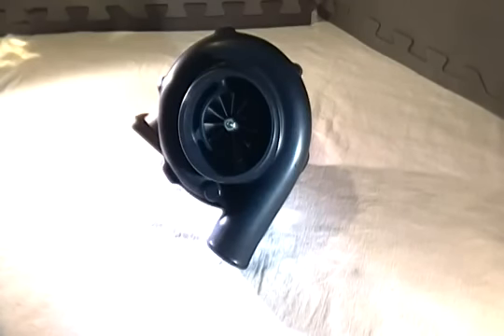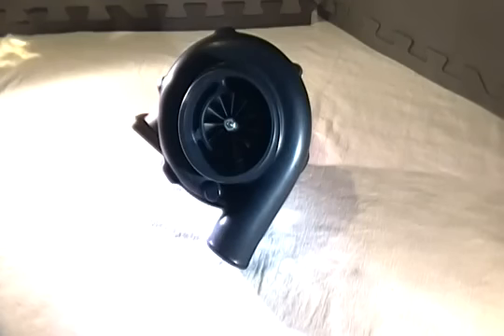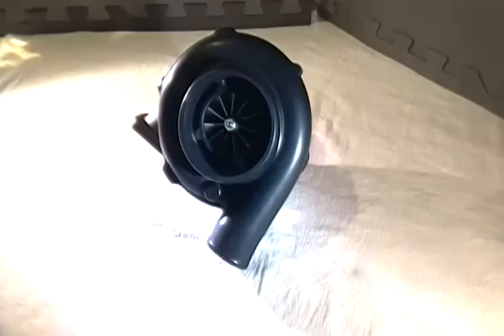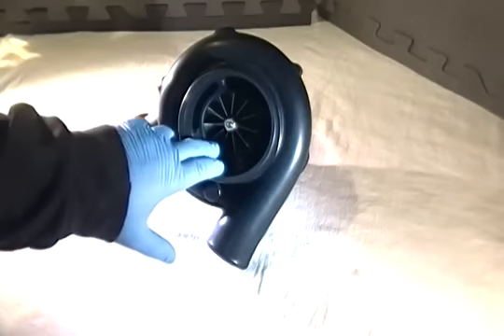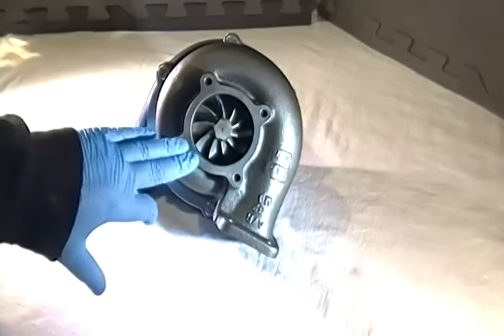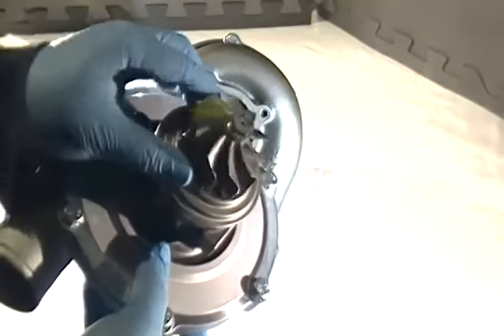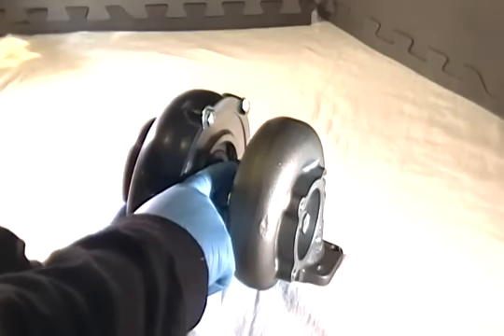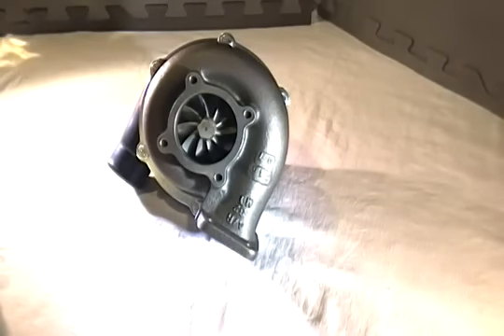GTX3576R Garrett Turbocharger STC Description & Features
This is textbook style presentation of the Garrett GTX3576R that has a custom anodized ported shroud compressor cover.

Specifications:

Compressor Wheel
-Inducer 58 mm
-Exducer 76.6 mm
-Trim 58

Turbine Wheel
-Inducer 68 mm
-Trim 84

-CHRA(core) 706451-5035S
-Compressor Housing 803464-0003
-Compressor Housing Air Ratio: 0.60
-Compressor Wheel Inducer Size: 58.03 mm
-Compressor Wheel Trim: 58
-Turbine Wheel Exducer Size: 62.32 mm
-Turbine wheel Trim: 84

Below is a comparison of the GT3582HTA vs. GTX3576R
(For purposes of this explanation, I'm going by the presumption that the GT3582HTA is what you're using as a mode of comparison, as the GTX3586HTA is a bit more for those looking for a GTX3582R or Precision 6262 as competitors)

For example, the GTX3576R is more of a response torque maker for the same 2.0 litre well-prepped engine (or 1.8-2.0 litre high VE head) than for top end power which what most try to find. On average, the GTX3576R utilizes more boost pressure to reach the same power level as the GT3582HTA, but the cool part about it is the fact that recovery response is much faster than the HTA because the wheel's rotational inertia is much less than the 82HTA. This is due to its smaller size being carried by the larger 68mm exhaust wheel. (this is overall rotational inertia, accounting for the average weight of a T6 7075 and 6061 forged aluminum compressor wheel).

Compressor wheel comparison (inducer / exducer / Flow rate at over 2.0PR)

GTX3576R - 58mm / 76.6mm / 60lbs/min to 62lbs/min range
GT3582HTA - 59.1mm / 82mm / 68lbs/min

What this means is that the GTX3576R is for a person who's using a 2.0 litre + high VE cylinder head for say, a street attack monster, or Circuit track car, because they are more focused on recovery response and better torque-band, at the 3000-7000 rpm range, which is the design of this turbo. The GT3582HTA as a contrast, even with its inducer closer in size to the GTX3576R, still uses an 82mm exducer, which, although helps with efficient conversion of air with lower rotational speed, suffers in response when in-between gears. In addition, boost-recovery would be noticeably less because of its higher rotational inertia. So that means that even though it makes higher top end power overall than the GTX3576R at above 2.2PR, its at a cost of lessor boost recovery when it comes to acceleration which translates to lower torque in the same 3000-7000 rpm range.

As stated, the purpose of the GTX3576R was to fill the void that was created with some of the "disappointment" that many owners of the GTX3076R felt when they initially purchased it, (although it doesn't surprise me). It was mainly because they simply concentrated on the compressor map and flow rate of the compressor wheel without giving regards to the limitation of the smaller 60mm exhaust wheel that just didn't match well with the flow rate of the compressor wheel, unlike the GTX3071R, which was much, much better.

So, after all of this, what does this mean? It means that if you're worried about a top end number on the dyno, using the car for drag racing and have a higher volume exhaust manifold, the HTA may be a better match. For better overall powerband and torque band for one using it on the "street" as a torque monster or for circuit racing that needs higher efficient power over the GTX3076R, the GTX3576R is the answer for those that have a high efficiency setup for 1.8litre, but more importantly, is the ultimate response monster for the 2.0-2.5 litre 4 cylinder setup, or for one that is in the 1.8 litre to 2.0 litre with a good camshaft.